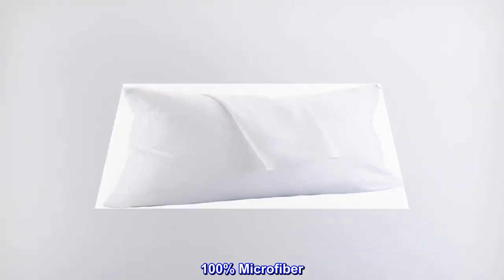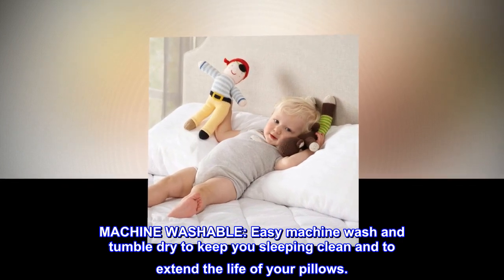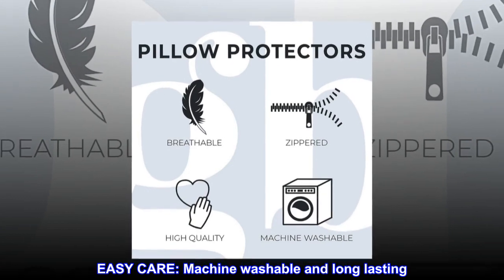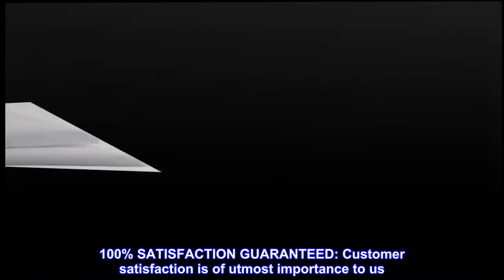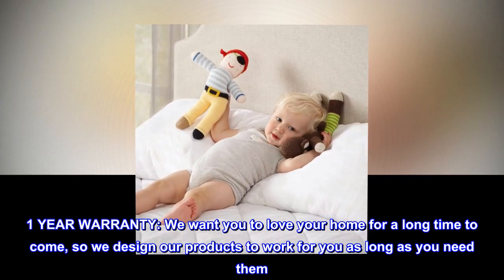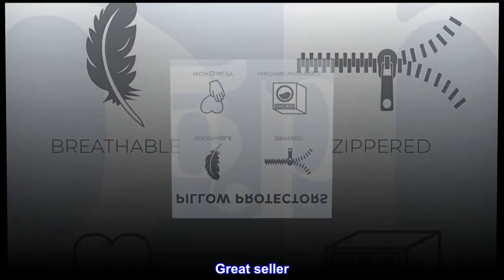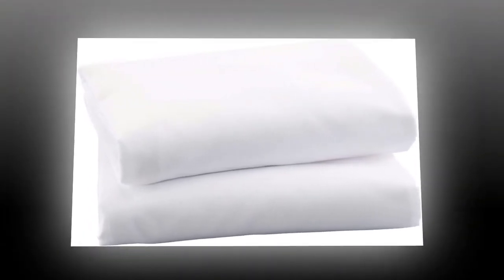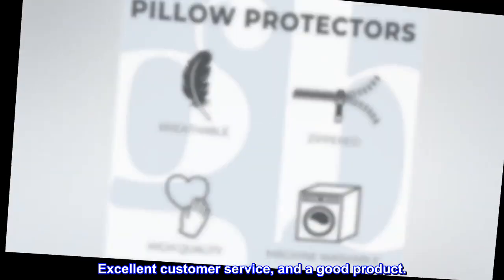2 Pack Zippered Pillow Protectors | Hypoallergenic | Premium Fibers 100% Brushed Microfiber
2 Pack Zippered Pillow Protectors | Hypoallergenic | Premium Fibers 100% Brushed Microfiber

100% Microfiber
LIGHT WEAVE, MULTI-PURPOSE COVERAGE: These ZIPPERED pillow protectors will protect your pillow from saliva, perspiration, liquids, stains and basic wear and tear.
MACHINE WASHABLE: Easy machine wash and tumble dry to keep you sleeping clean and to extend the life of your pillows.
HIGH-QUALITY COMFORT: Features 400 thread count 100% microfiber for a soft, smooth and noiseless look and feel. EASY CARE: Machine washable and long lasting. SIZING: Standard 20" x 26", Jumbo / Queen 20" x 30", King 20" x 36".
100% SATISFACTION GUARANTEED: Customer satisfaction is of utmost importance to us. We're confident you'll love our products, but if you're not 100% SATISFIED, our customer service team will work with you to make it right!
1 YEAR WARRANTY: We want you to love your home for a long time to come, so we design our products to work for you as long as you need them. If this should wear out in less than 1 years, you can take advantage of our warranty to replace it.

Great seller
I purchased this eight pack of pillow covers, and one of them, as I put it on, the zipper pull came off in my hand. I was contacted by the seller, asking if I was happy with my purchase. I responded telling them about the zipper pull. I got an immediate apology, and they said they would replace it. I received a complete new set. Excellent customer service, and a good product.